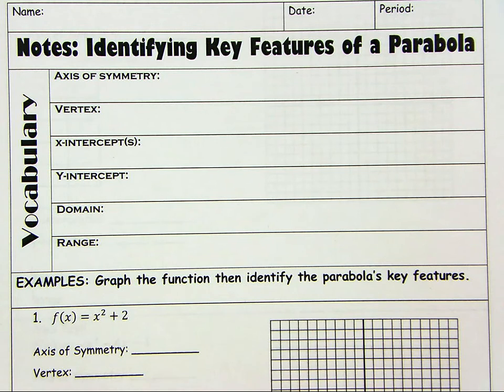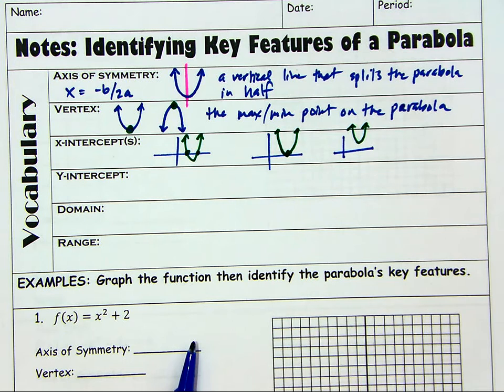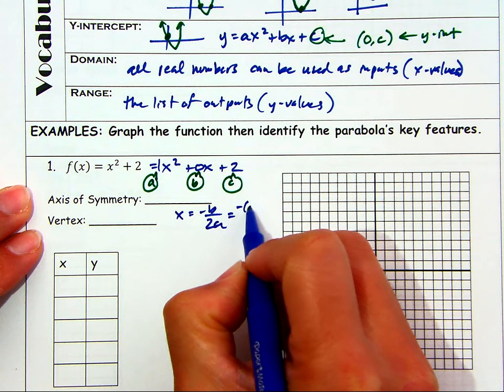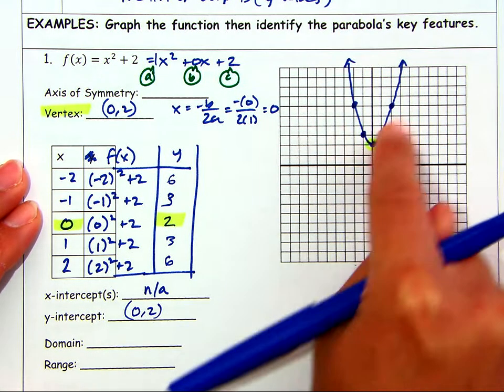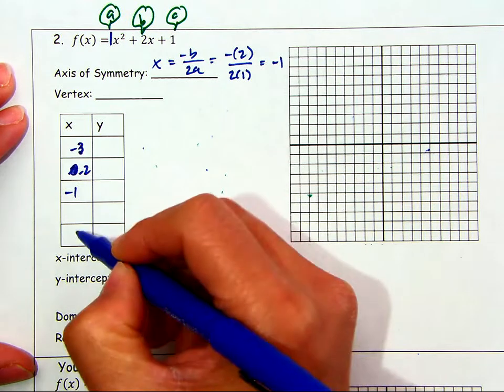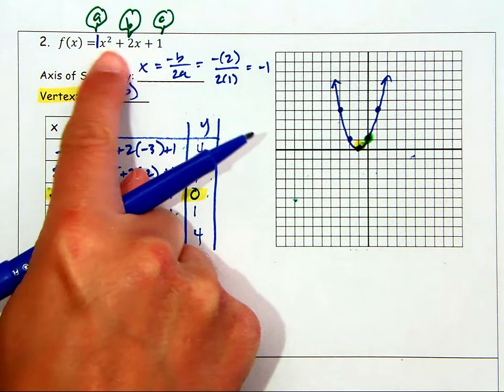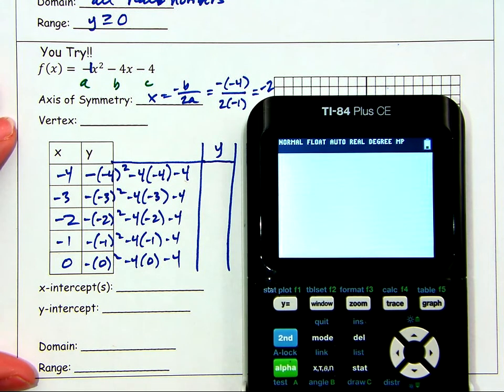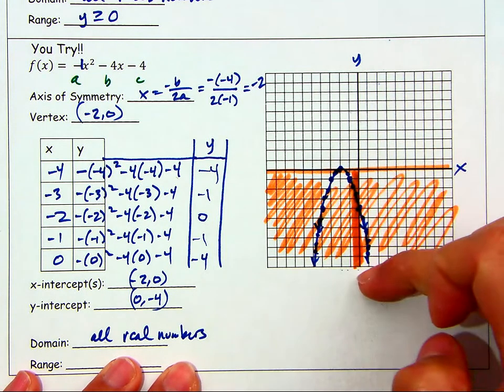Identifying Key Features of a Parabola